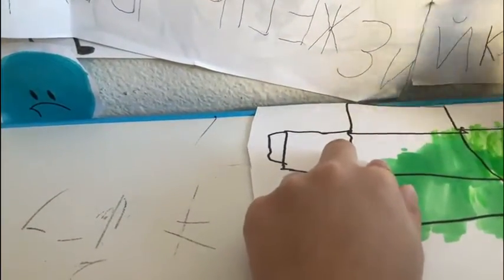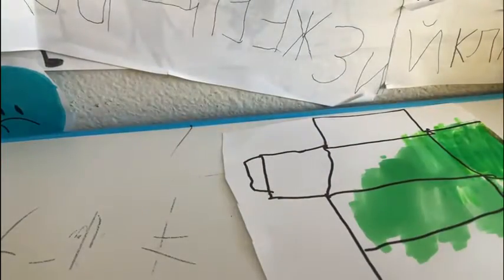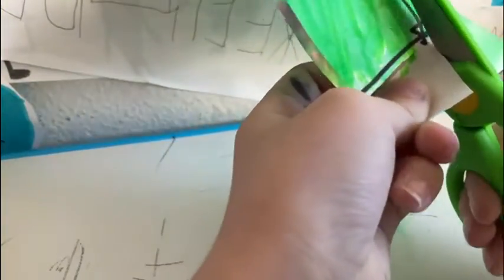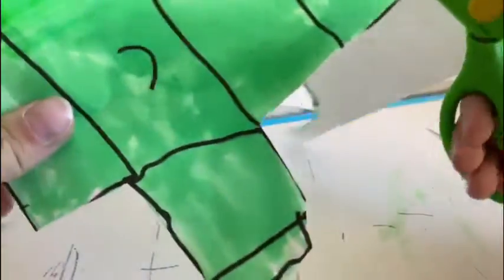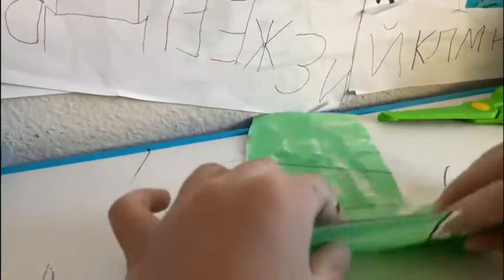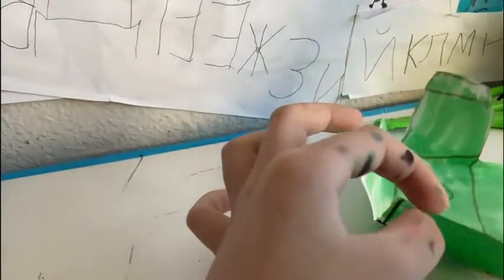how to make a 3d 30 ball part 2